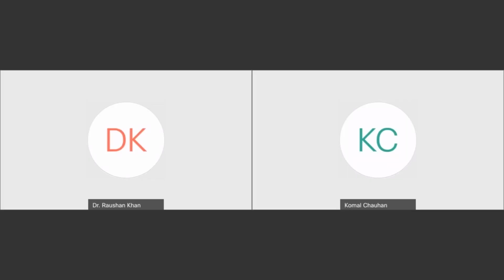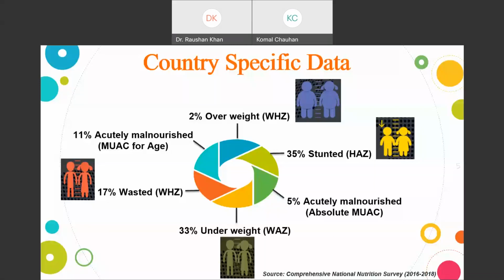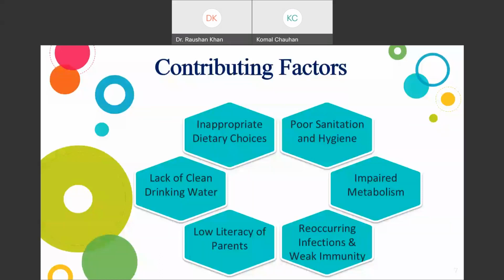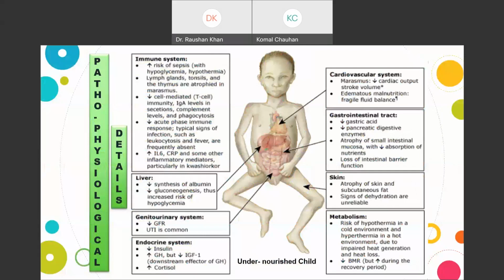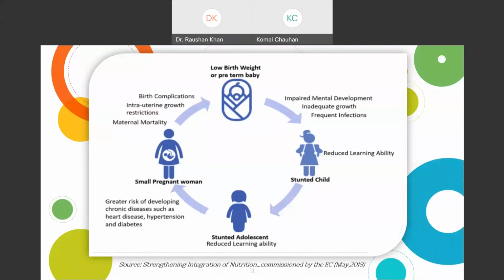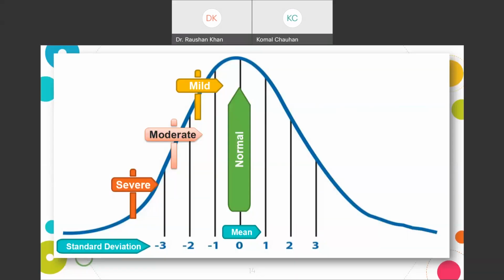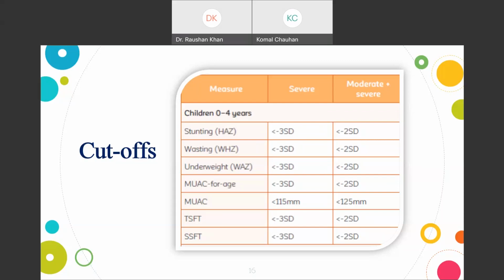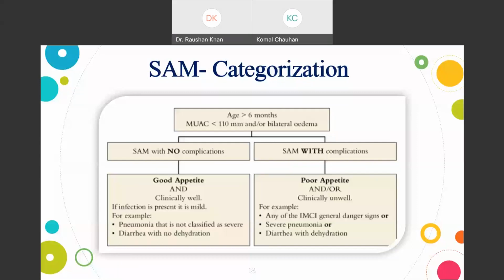Identification of SAM, MAM children